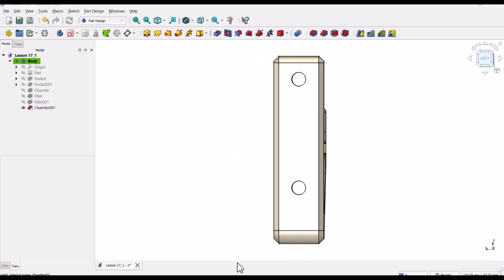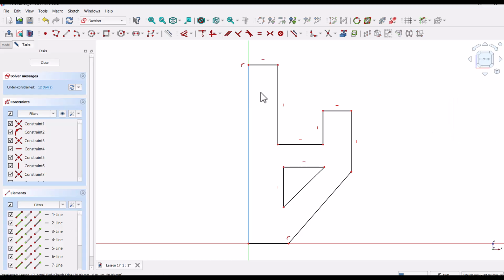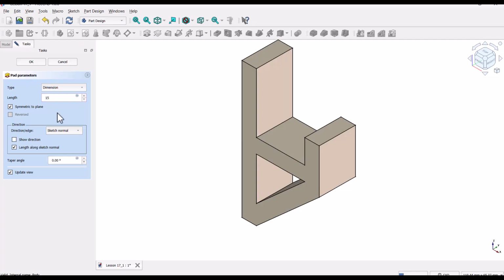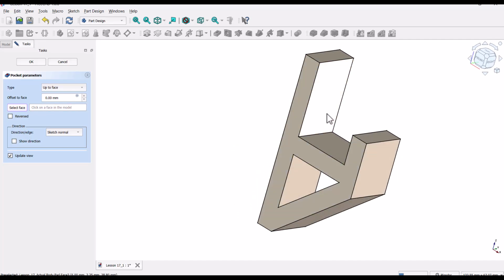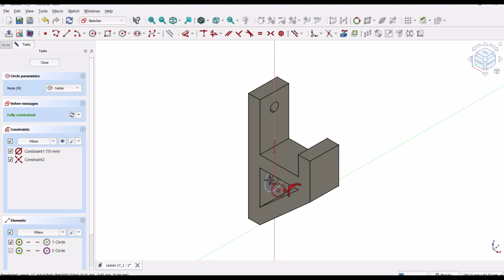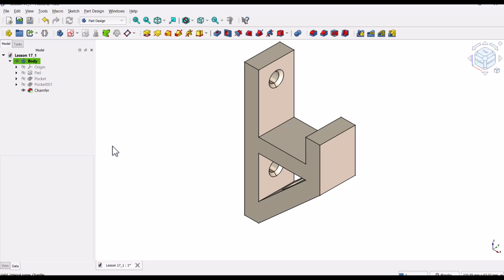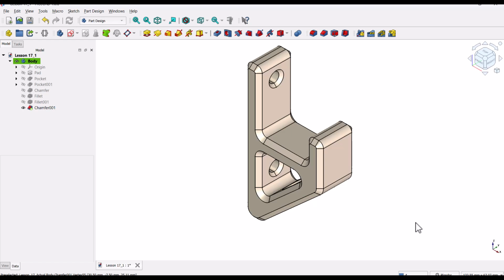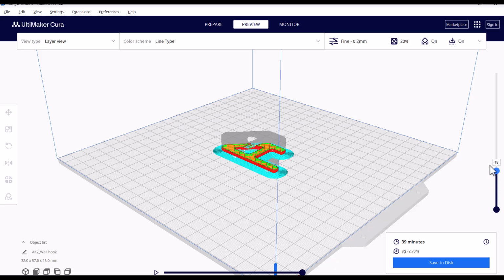FreeCAD for 3D Printing – Project 01 of 40 | Heavy Duty Wall Hook | Step-by-Step Modeling Tutorial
🔧 Learn how to design a functional, 3D printable Wall Hook using FreeCAD!
In this beginner-friendly tutorial, we’ll walk through every step — from creating sketches and adding features, to applying fillets and exporting for 3D printing.

You’ll not only model this strong and stylish wall hook, but also understand how to design parts that are practical for everyday use and easy to print on any FDM 3D printer.

⭐ What You’ll Learn:
✅ Setting up sketches on reference planes
✅ Creating circular and slanted features using constraints
✅ Using external geometry for precise hole positioning
✅ Adding pockets, fillets, and chamfers for a finished look
✅ Exporting the model as a 3MF file for 3D printing
✅ Proper model orientation for support-free printing

🎯 Perfect for:

FreeCAD beginners learning real-world functional modeling

Hobbyists designing parts for 3D printing

Mechanical design learners and CAD enthusiasts

Anyone looking to practice parametric modeling techniques

⏰ Timestamps:
00:00 – Introduction
00:40 – Step 1: Setting up the base sketch
04:30 – Step 2: Creating holes and ribs
09:10 – Step 3: Drilling access holes
12:20 – Step 4: Adding fillets and chamfers
16:30 – Step 5: Exporting and slicing for 3D printing
18:00 – Final model preview

🛠️ Credits & Attribution
Original design: “Simple & Strong Hook
” by RESTLESS DESIGN

All rights to the original design remain with the author.

🛠️ Tools Used:

Software: FreeCAD (Free & Open Source)

Workbenches: Part Design, Sketcher

Output: .3MF file ready for 3D printing

👉 [Download link in comments below]

🌍 Available Translations:
🇯🇵 日本語: FreeCADのPart Designワークベンチを使用して、実用的な壁フックをモデリングする方法を紹介します。
🇪🇸 Español: Aprende a modelar un gancho de pared funcional paso a paso con FreeCAD.
🇫🇷 Français: Apprenez à modéliser un crochet mural fonctionnel avec FreeCAD étape par étape.
🇩🇪 Deutsch: Lerne, wie du einen robusten Wandhaken mit FreeCAD modellierst – Schritt für Schritt!